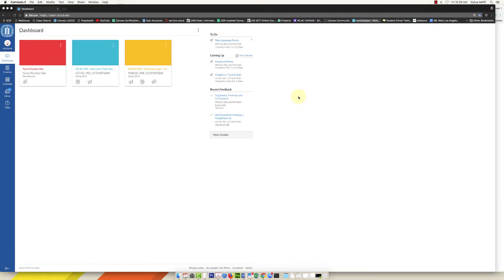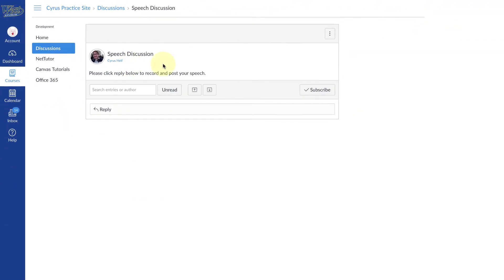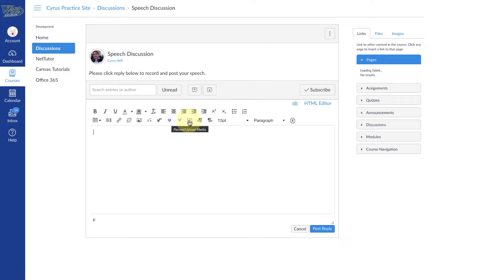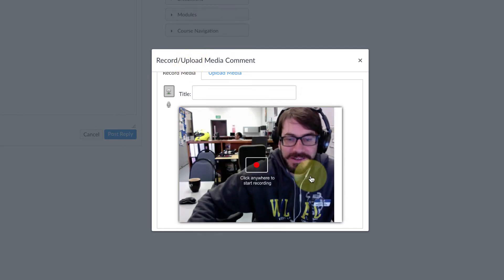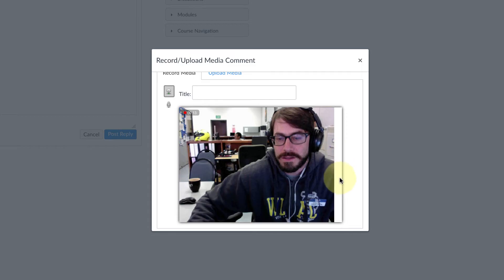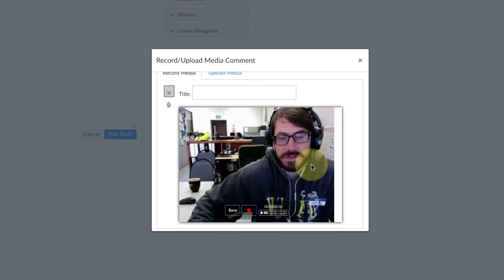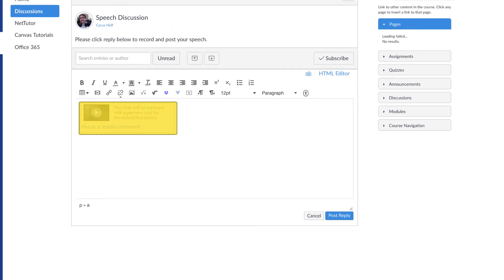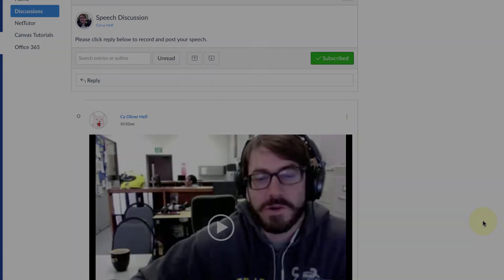How to post videos in a Canvas discussion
You need a computer with a webcam and microphone. This video is pretty old so you may not need flash anymore depending on your browser. This video was made on a Mac.
Here is the info from Canvas (it applies to both students and instructors):